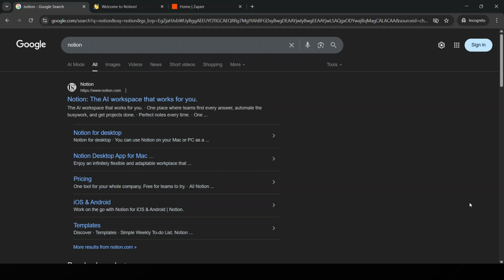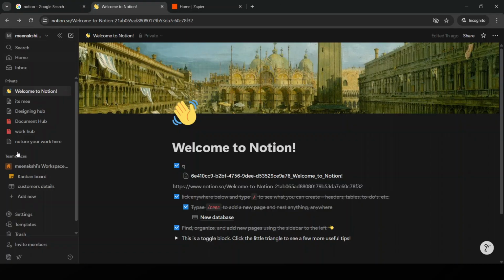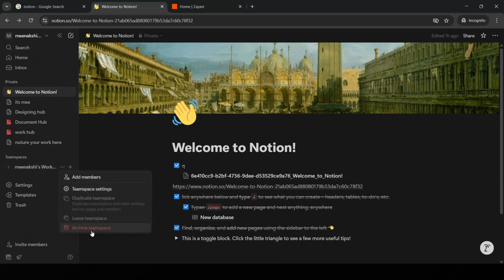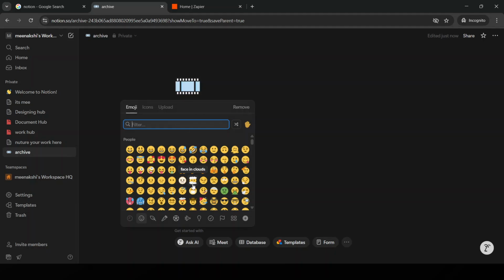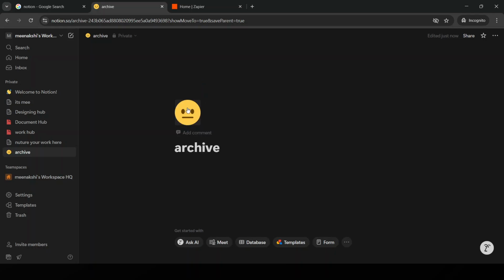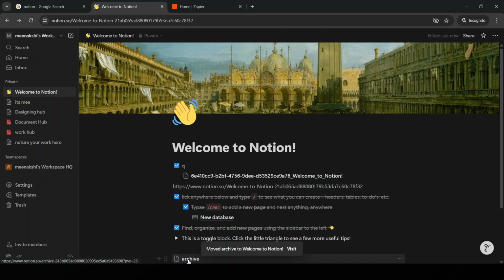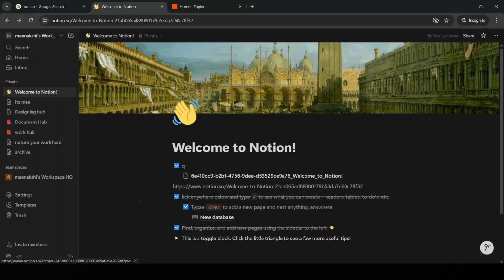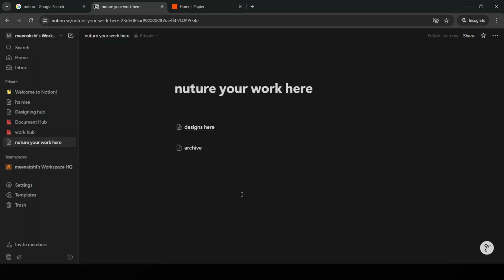How to Hide Pages in Notion 2026 (Step By Step)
Learn How to Hide Pages in Notion in this video.

In This Video, We'll Show You 👇
Notion Hide Page
Notion Page Visibility
Notion Hide Content
Notion Private Pages
Notion Page Settings
Notion Tutorial
Notion Workspace
Notion Guide
Notion Secrets
Notion Hidden Pages
Notion Show Hide Pages
Notion Page Privacy
Notion Database Privacy
Notion Sharing Settings
Notion Collaboration
Notion Workspace Organization
Notion Advanced Tips
Notion Update
Notion New Features